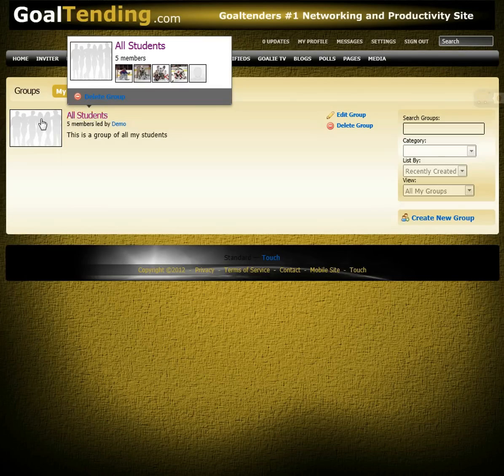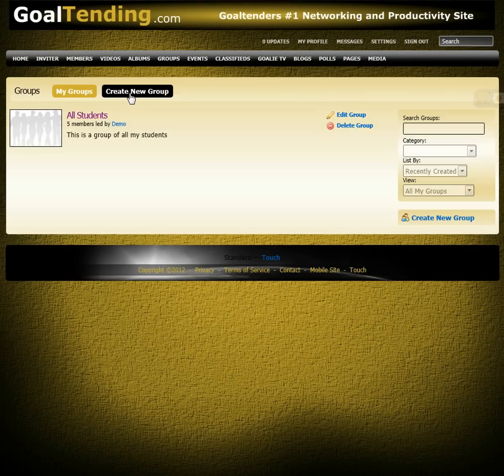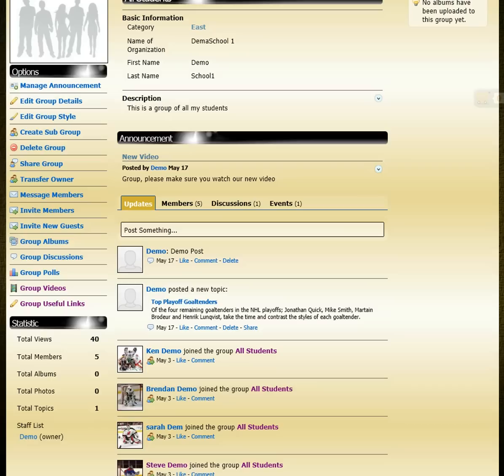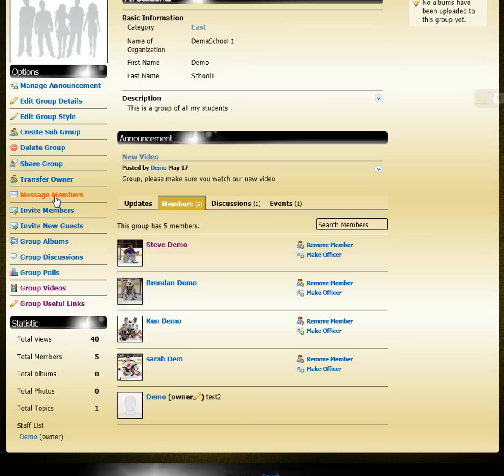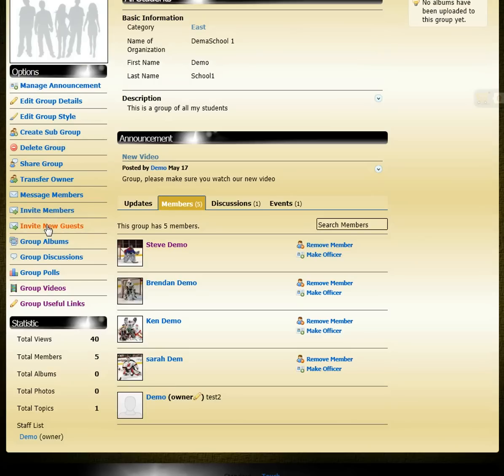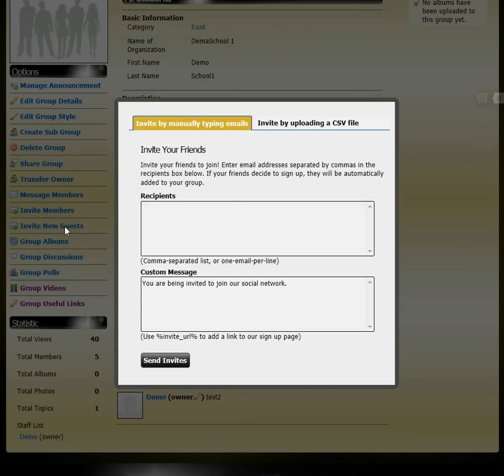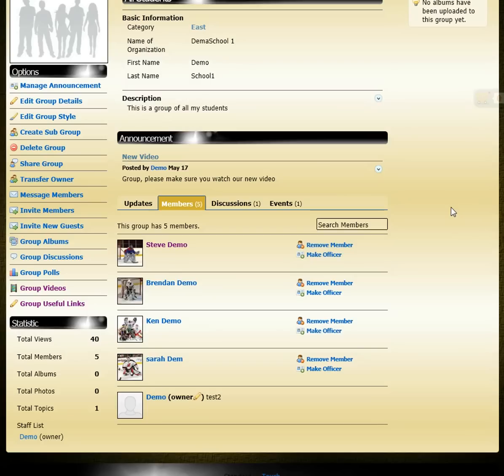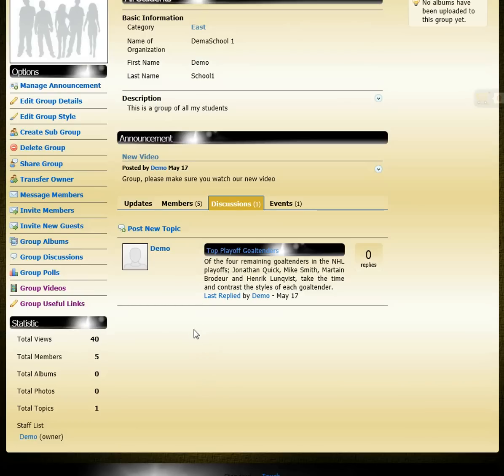How to use Groups.wmv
This is a demonstration on how to incorporate the "Groups" feature of goaltending.com into your business or your online community.